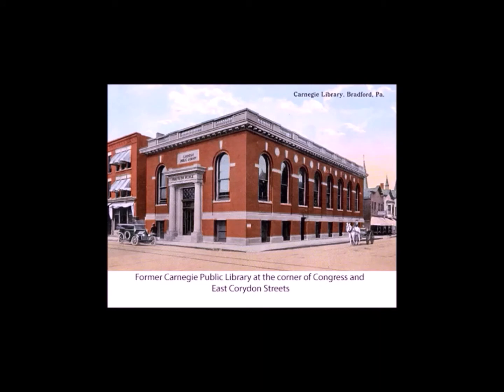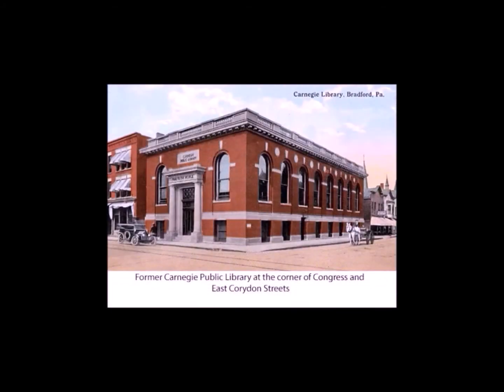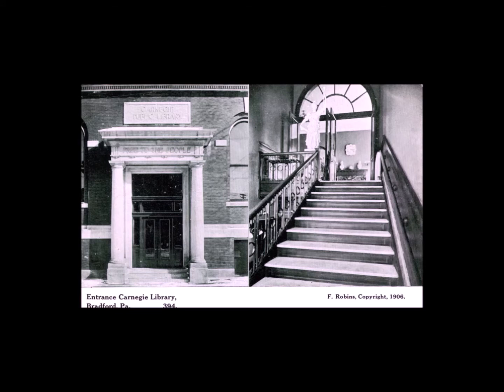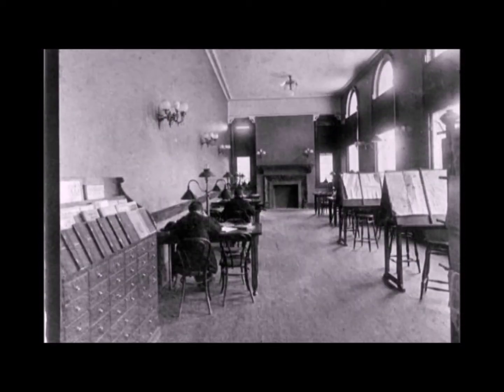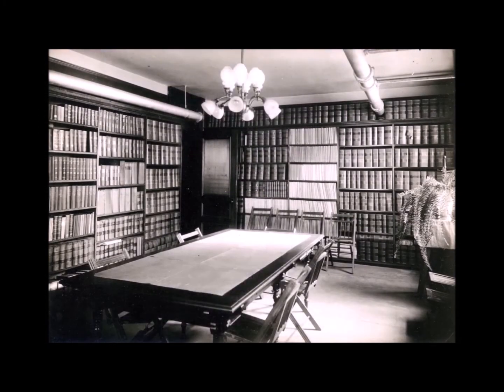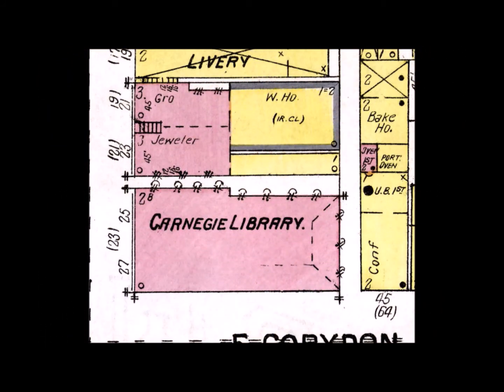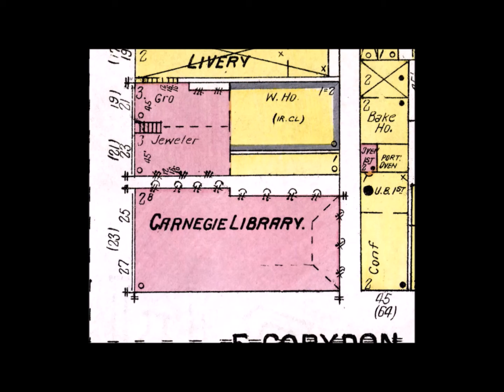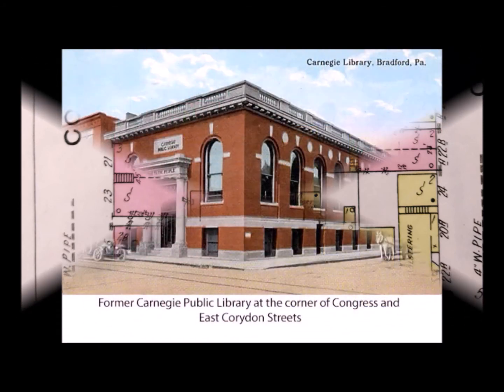Bradford Landmark Society Coffee with the Curator No 20 Carnegie Library